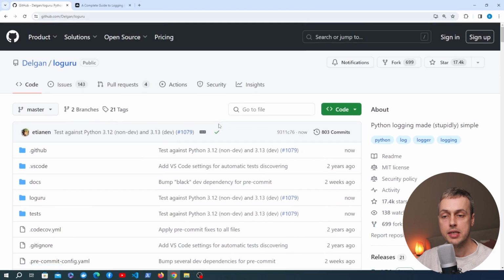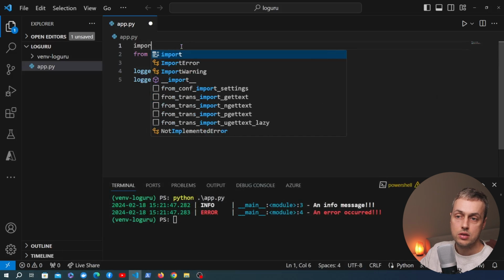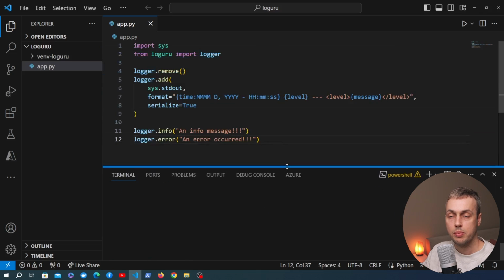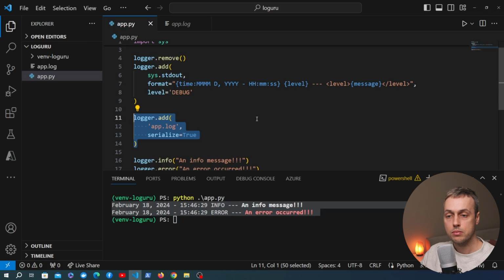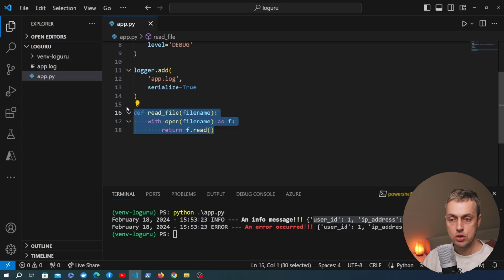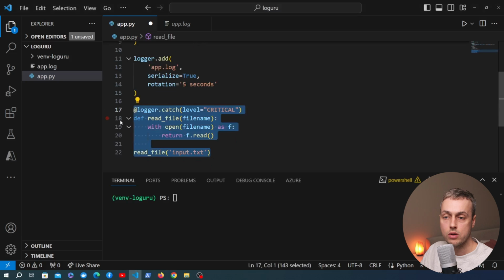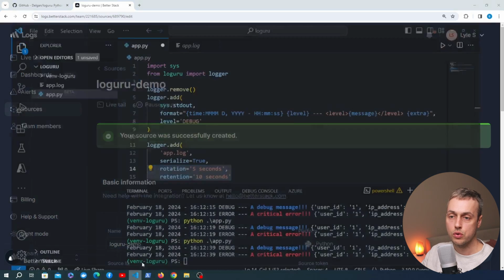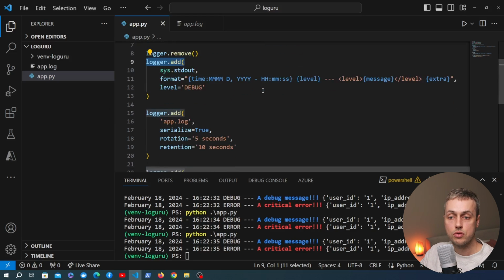Loguru - Simplified Python Logging with Loguru!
In this video, we'll explore the loguru package for logging in Python - this is the most popular third-party package for logging in the Python ecosystem.

We'll explore log-levels, handlers, formatting and log rotation/retention in this video, and will see how to include contextual data and exception data in our log records using Loguru. We'll also explore log centralization with Better Stack, and how to centralize the log records generated by Loguru.

► RELATED GUIDES
A Complete Guide to Logging in Python with Loguru

📌 𝗖𝗵𝗮𝗽𝘁𝗲𝗿𝘀:
00:00 Intro
00:36 Loguru installation & intro
03:43 Formatting Log Entries with Loguru
07:51 Outputting JSON logs with loguru
09:55 Setting Log Level for loguru sinks
12:24 Outputting custom contextual data with Loguru
15:44 Logging exceptions with loguru
19:58 Log Rotation and Retention in loguru
23:19 Log Centralisation with Better Stack